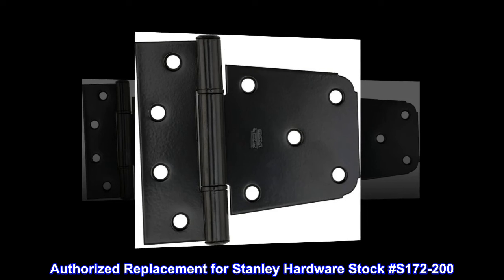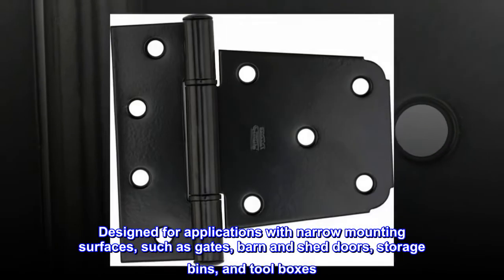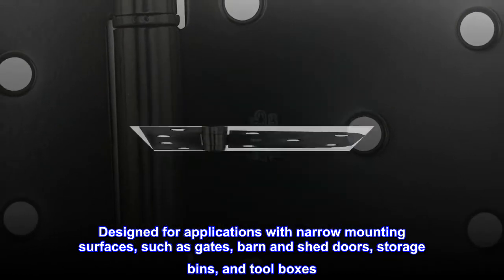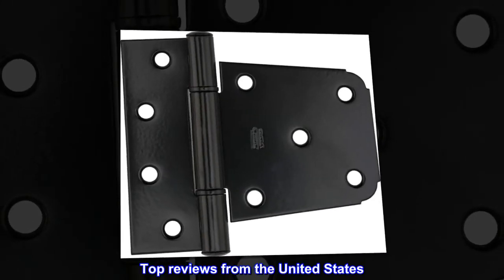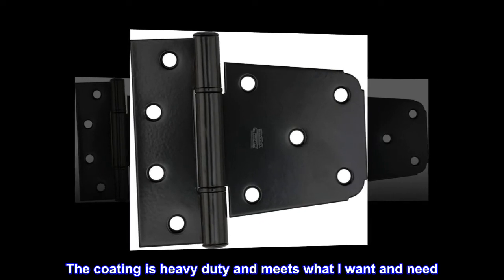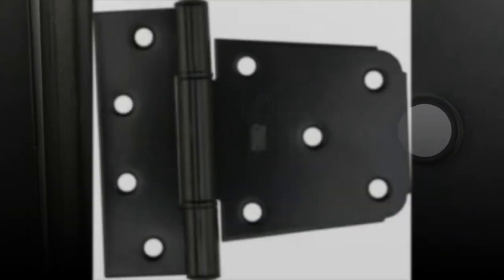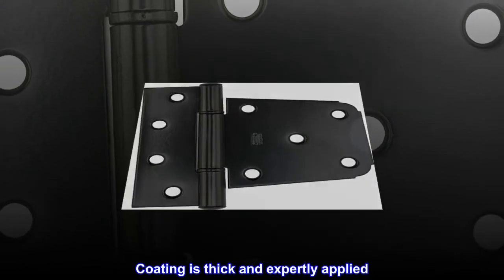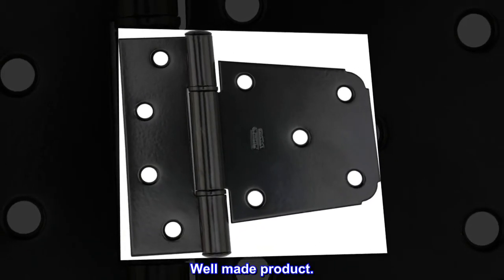National Hardware N223-867 287 Extra Heavy Gate Hinges in Black, 3-1/2"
Authorized Replacement for Stanley Hardware Stock #828 Designed for applications with narrow mounting surfaces, such as gates, barn and shed doors, storage bins, and tool boxes
Tight pin allows right or left hand applications
Designed for 2x4 or 4x4 post applications
Can be used on full or half surface applications
Offset screw holes for extra strength and to prevent wood from splitting
Offset screw holes allow for extra strength and to prevent wood from splitting
1 Extra Heavy Gate Hinge
Designed for applications with narrow mounting surfaces, such as gates, barn and shed doors, storage bins, and tool boxes. Tight pin allows right or left hand applications. Designed for 2x4 or 4x4 post applications . Can be used on full or half surface applications. Offset screw holes for extra strength and to prevent wood from splitting.

The coating is heavy duty and meets what I want and need. Great product for outdoors.
These heavy duty gate hinges are well built and the coating is excellent. Coating is thick and expertly applied. Coating held up to minor abrasions caused by my Drive/Impact Wrench. Well made product.